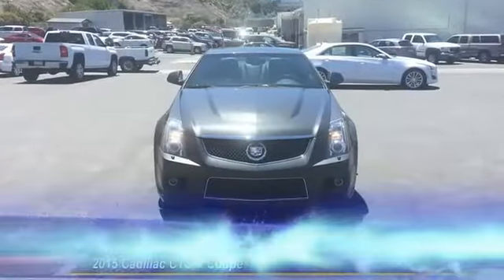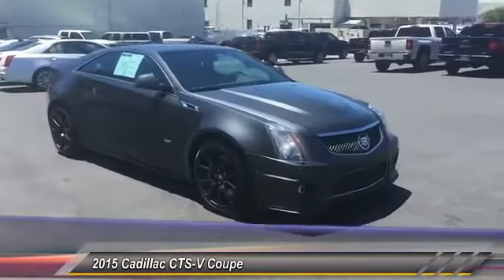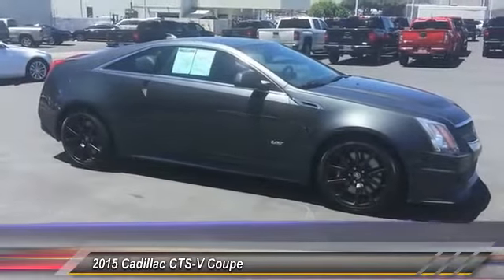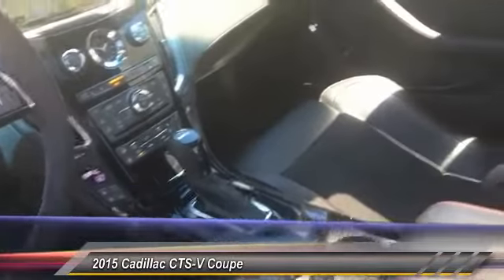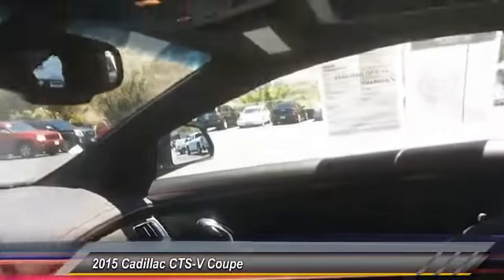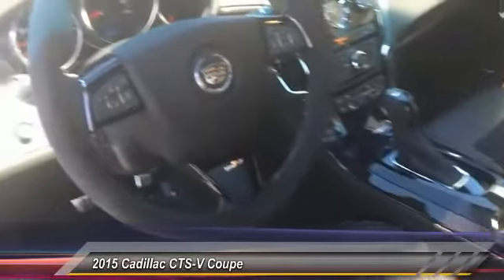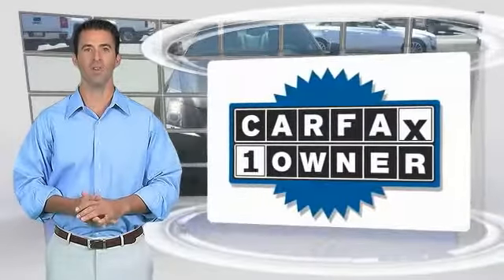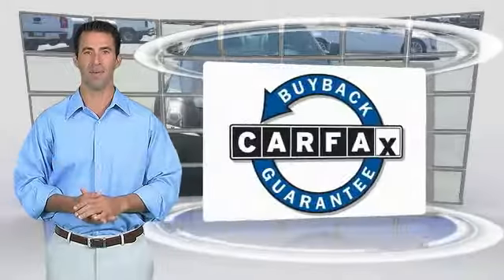2015 Cadillac CTS-V Coupe San Diego CA 315347A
2015 Cadillac CTS-V Coupe Base

1 Owner - Clean Carfax, MOONROOF / SUNROOF, NAVIGATION, and Non-Smoker. Supercharged! What are you waiting for?! Your quest for a gently used car is over. This gorgeous 2015 Cadillac CTS-V has only had one previous owner, with a great track record and a long life ahead of it. This superb Cadillac is one of the most sought after used vehicles on the market because it NEVER lets owners down. This CTS-V is nicely equipped with features such as 1 Owner - Clean Carfax, MOONROOF / SUNROOF, NAVIGATION, and Non-Smoker.Marvin K Brown Pre-Owned Vehicles - Why take a chance on buying anywhere else!